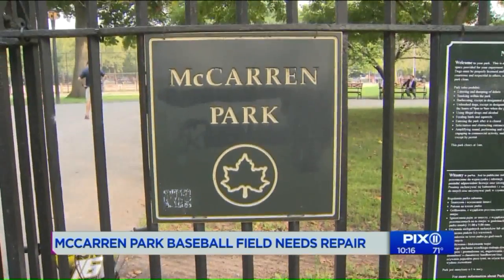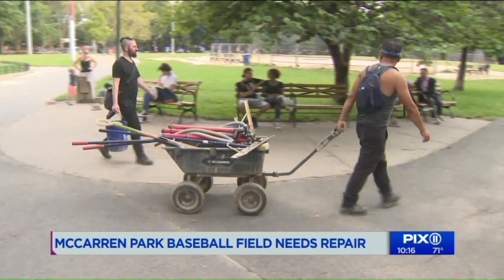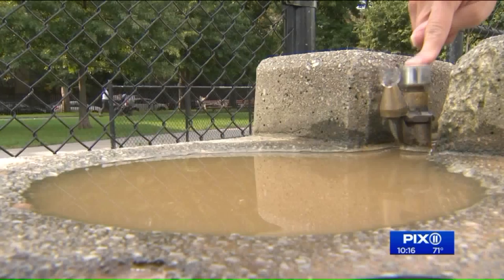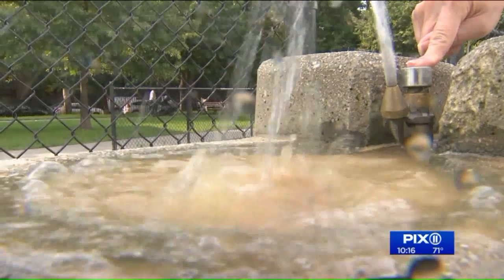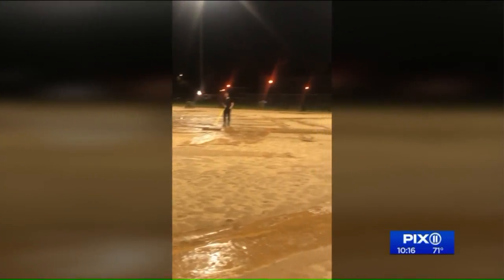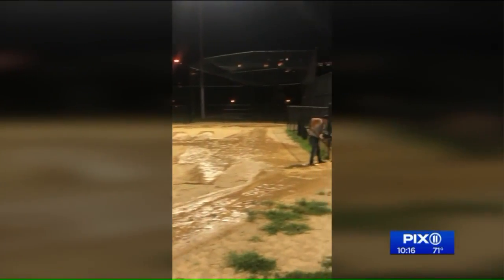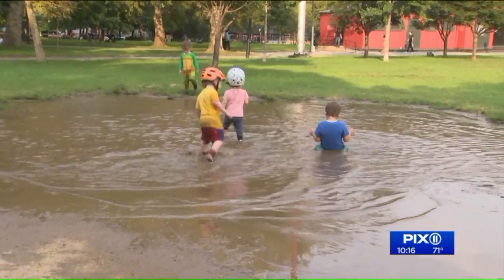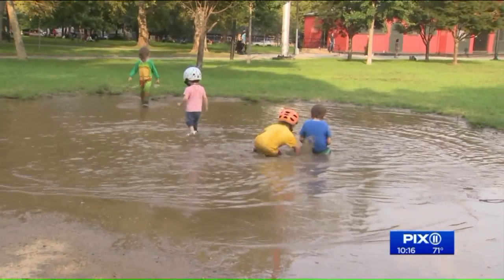McCarren Park continues to flood, needs repairs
We reached out to the NYC Parks Dept. They tell PIX11 they`ve secured $6 million from the de Blasio administration to renovate the three ballfields. After a public meeting two weeks ago, the design process just began and that typically takes a year. But on top of that, it will be another nine months before construction can begin. This community says they need a fix now.